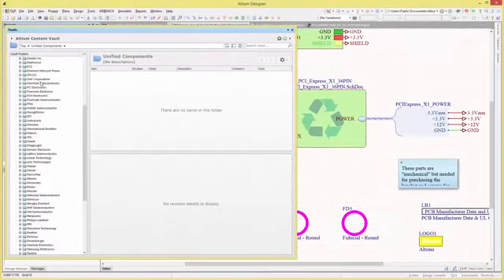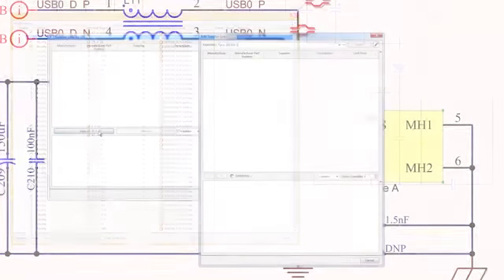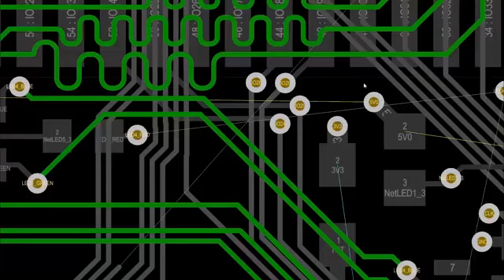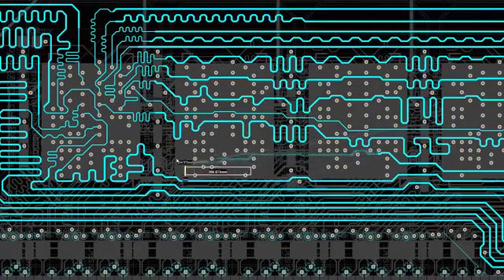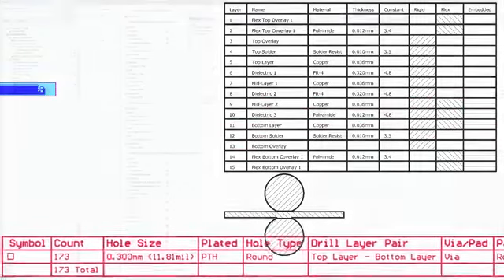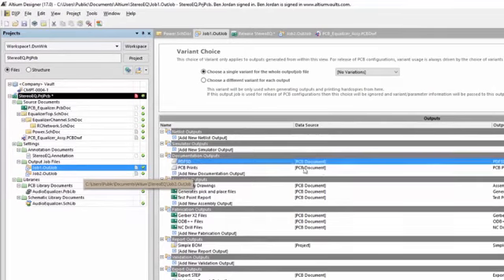Altium Designer Introduction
ALTIUM TRAINING
CHIA SẺ KIẾN THỨC VÀ KINH NGHIỆM SỬ DỤNG ALTIUM DESIGNER